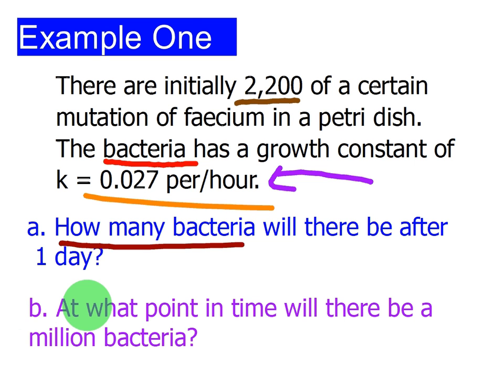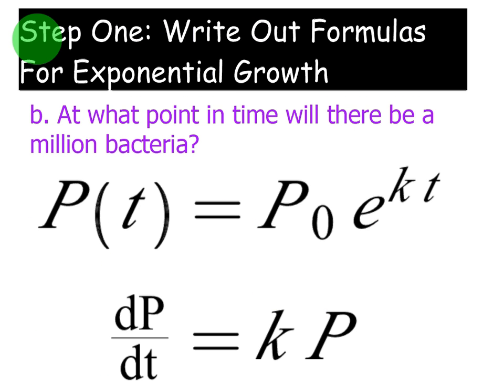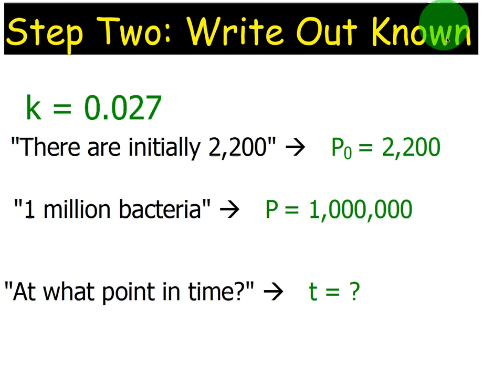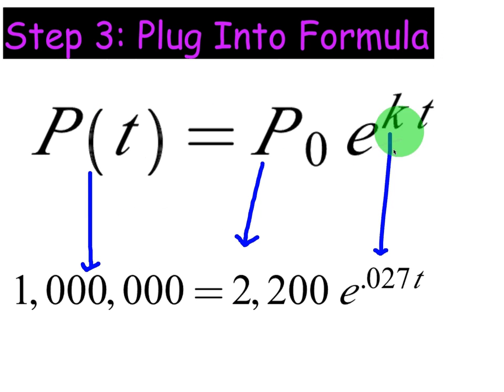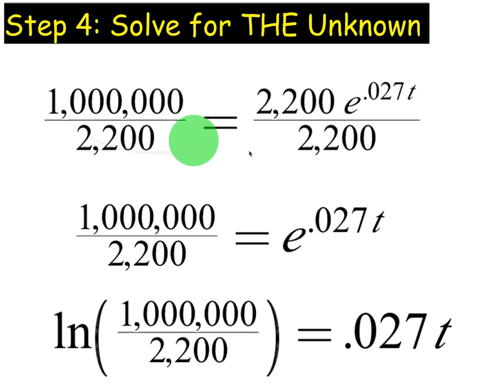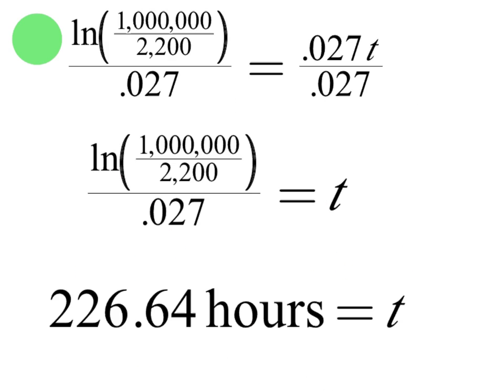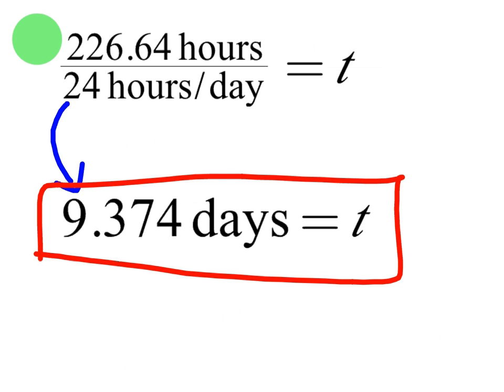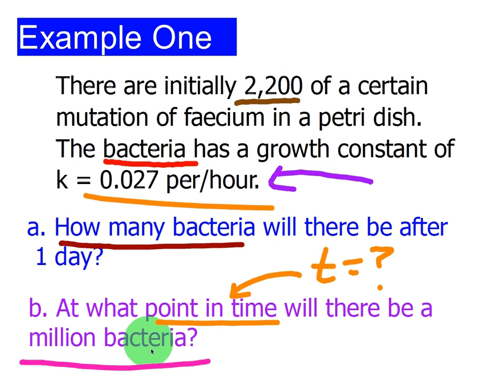Exponential Growth and Decay Ex #1 Solve for Time